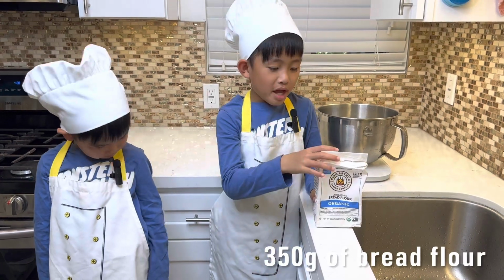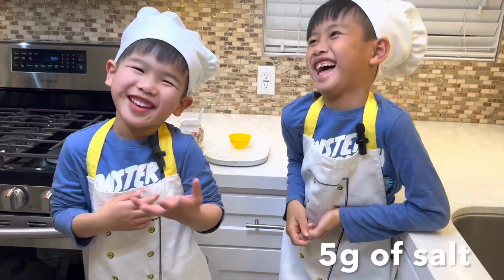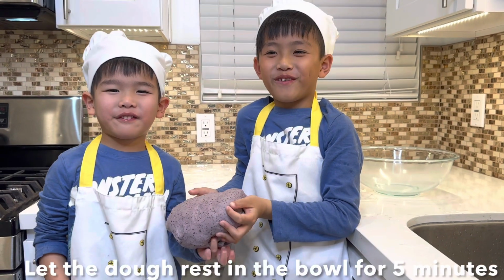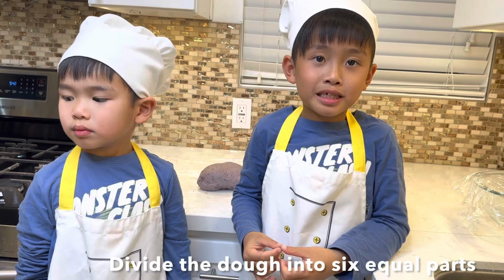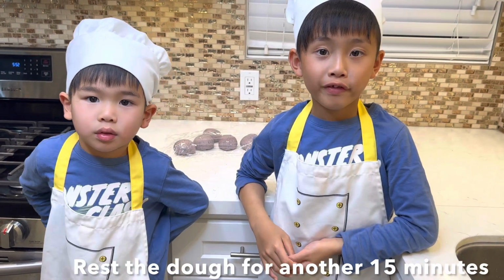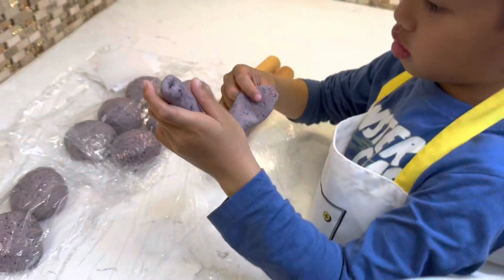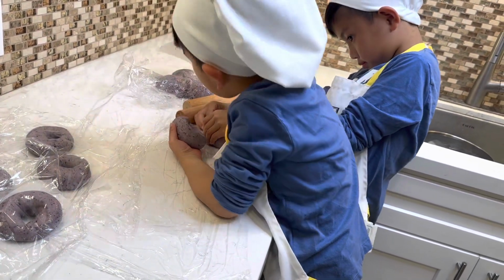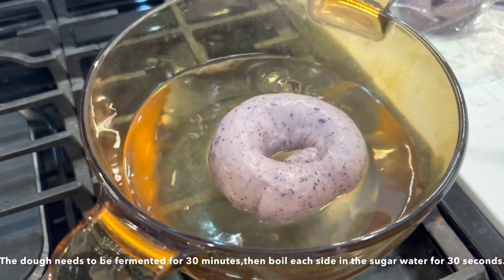EP 10 - Bagels that Will Make You Berry Happy: How to Make Blueberry Bagels from Scratch 蓝莓贝果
Join us for an exciting baking adventure as we follow two talented young boys who take on the challenge of making delicious blueberry bagels from scratch!

From measuring out the ingredients to kneading and shaping the dough, these young bakers show off their impressive skills and creativity. With plenty of helpful tips and tricks along the way, you'll learn how to make the perfect blueberry bagels at home too!

Watch as the boys expertly boil and bake the bagels to achieve that perfect golden crust, before topping them off with a generous amount of juicy blueberries. The end result? A batch of heavenly blueberry bagels that are sure to impress even the most discerning of taste buds.

Whether you're an experienced baker or just starting out, this videois a must-watch for anyone who loves delicious food and wants to learn how to make their own blueberry bagels at home. So grab your apron and get ready to join in on the fun!